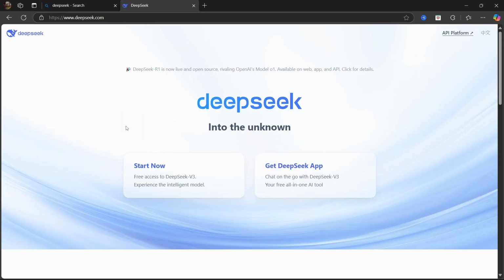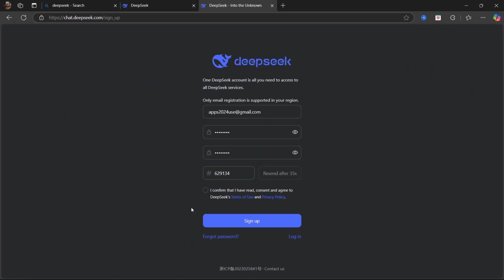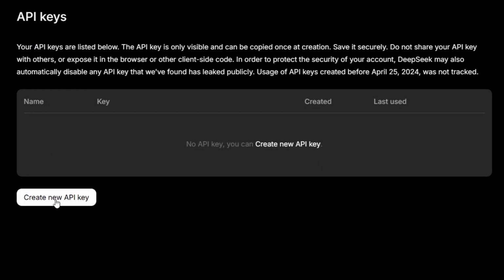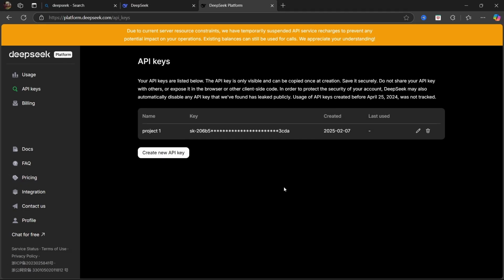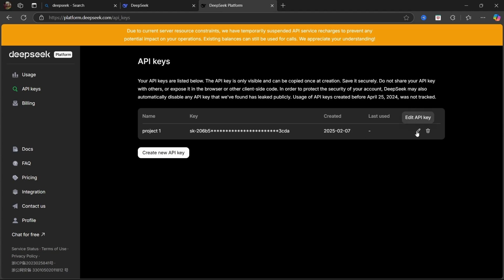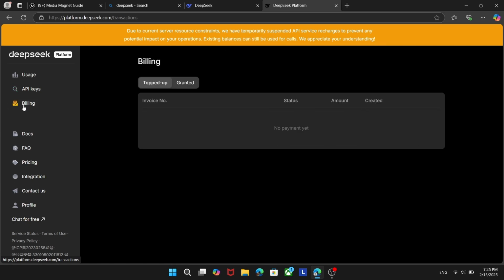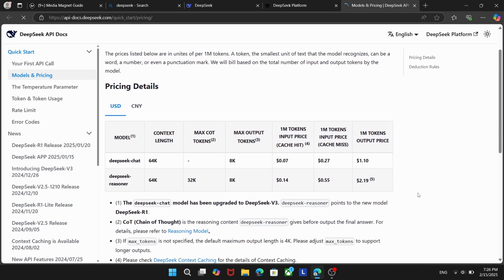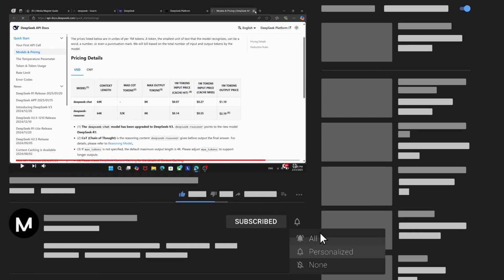How to Get DeepSeek API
Discover how to access the Deepseek API and integrate its features into your projects effortlessly.